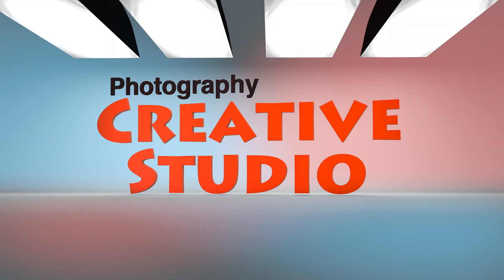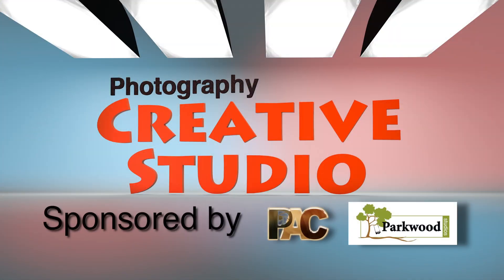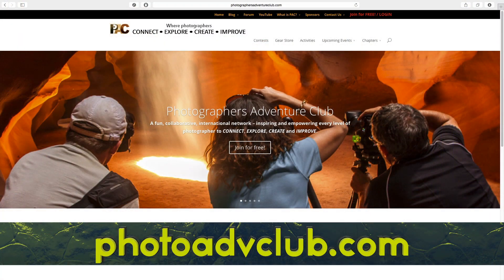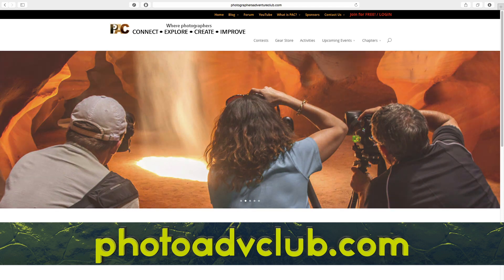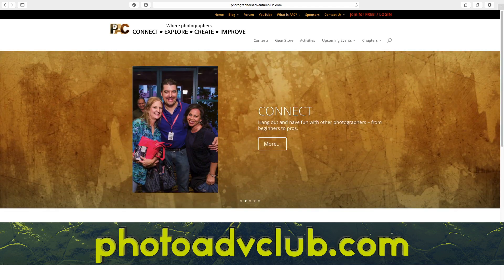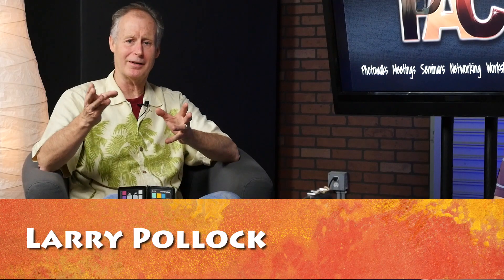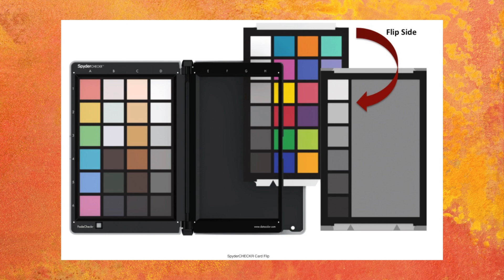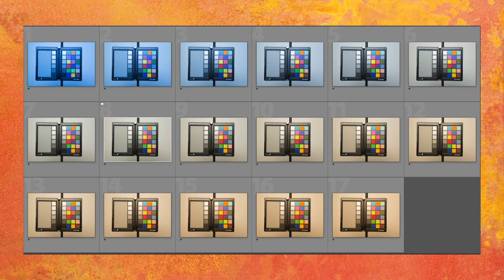White Balance - the Good, Bad & Ugly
Larry Pollock discusses white balance and how to overcome images with extreme lighting conditions, and get consistent with your photography.  Larry discusses some of the great tools available to photographers such as grey cards, color checker pro, and expo discs - which will get you desired results quickly! Tune in to find out more about white balance - the good, the bad, and the ugly.